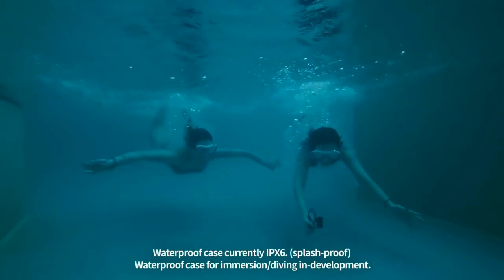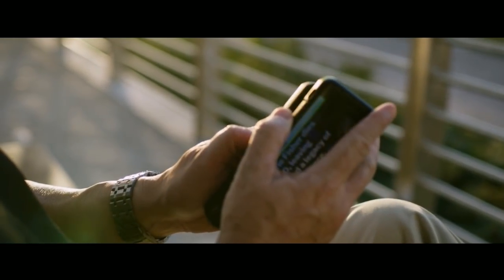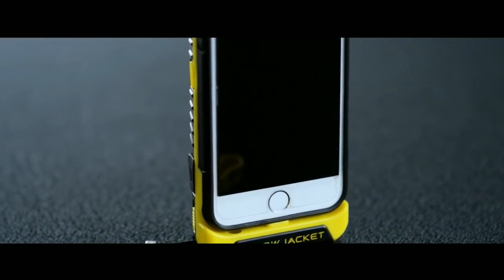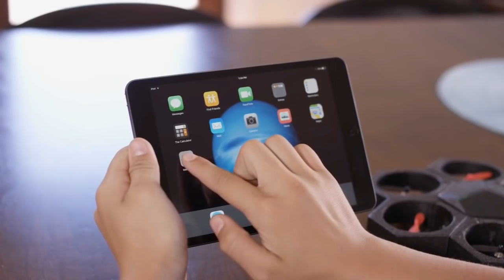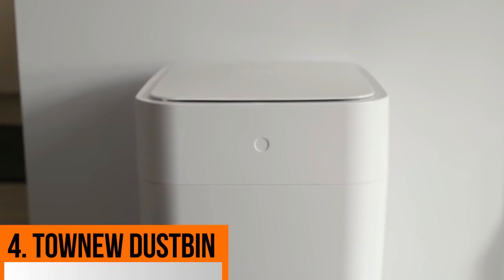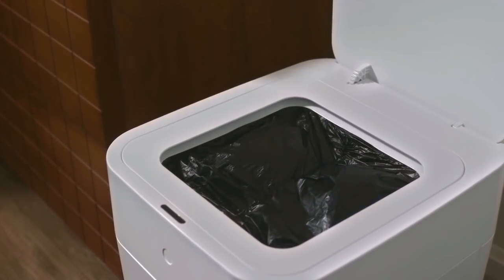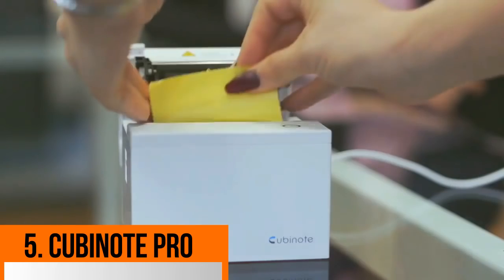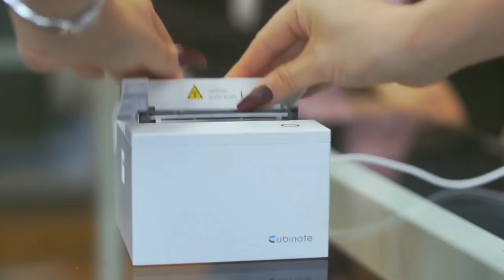New Tech Invention | Top 5 Usefull Gadgets | Amazon Gadgets In Tamil | Tamilmobiletech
My Gears:
My camera
My tripod
My lighting
My mic
My table
My lens 1
My lens 2